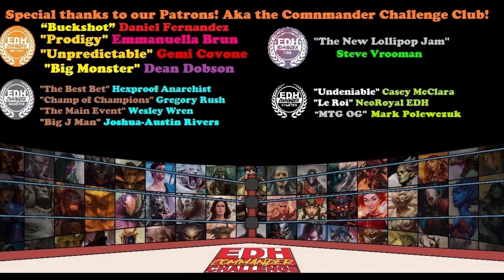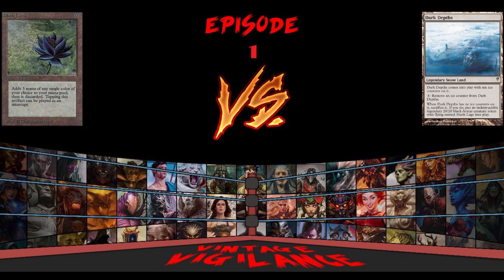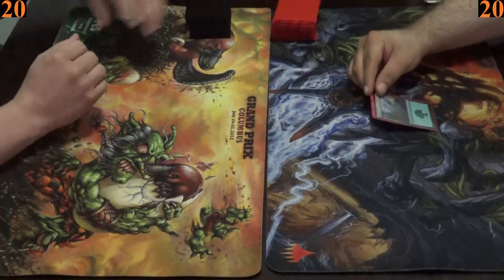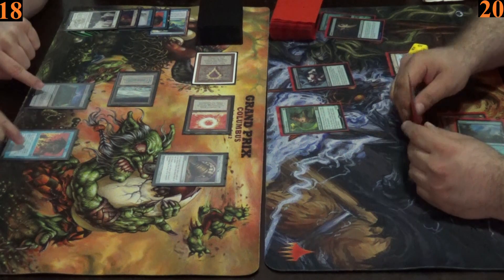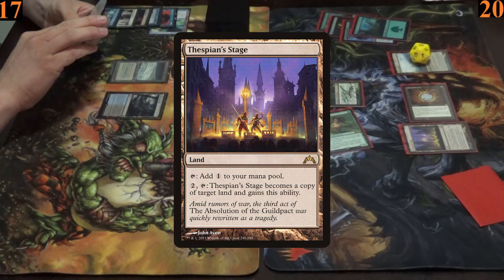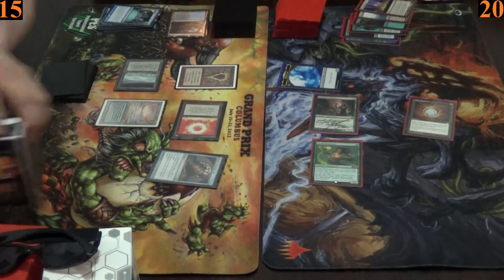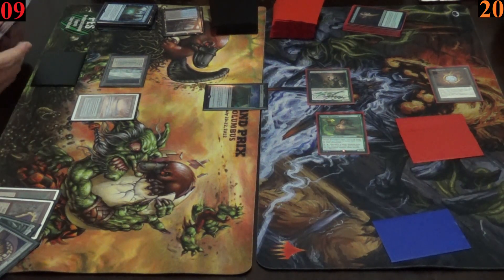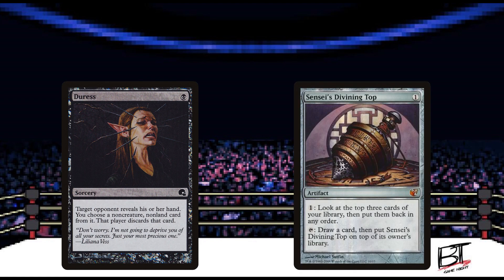Vintage Vigilance #1 Dark Depths Turbo Vs Storm Control (Will the Black Lotus Appear?)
Code: BT10YP

Use either the Link or Code to buy card sleeves & playmats! (Every time you use the link or code to buy something , it goes a LONG way in helping out the channel! We thank and appreciate you in advance! ^^)

Thank you to our friends at at yourplaymat for the beautiful sleeves!

After 8 months of setbacks caused so many different things, at last its here! The series we have promised our patrons for such a long time! A new stage of gameplay featuring the 2 oldest formats in MTG's near 30 history, Vintage & Legacy!!! Feast your eyes as 2 titans battle for supremacy as the ultimate collector Ryan takes his extremely powerful mostly Dimir style Storm Control deck, up against the fearless Armen and his Golgari style Dark Depths turbo deck! Also please help us reach our next goal of 2k subscribers!! Let the games begin!!! EDHCC​​​​​​​​

Armen's Golgari Depths Turbo Deck Tech: Coming Soon!!!

Our BGM is done by this fantastic artist in the description below! Go check him out and support him